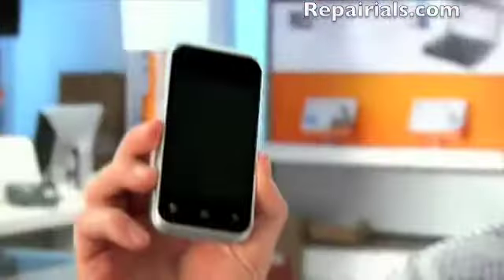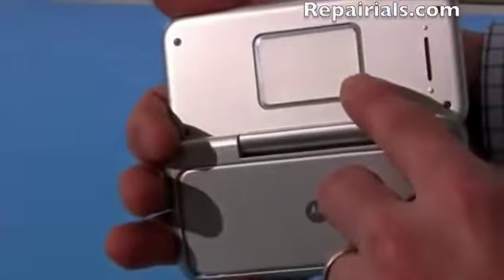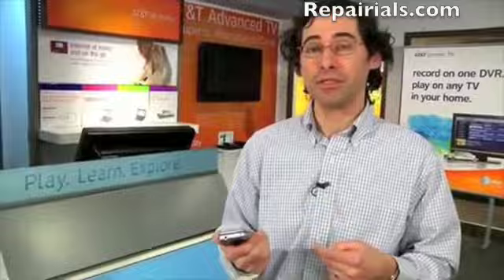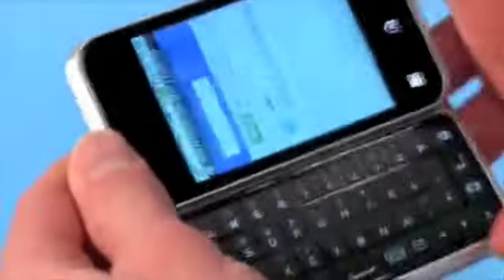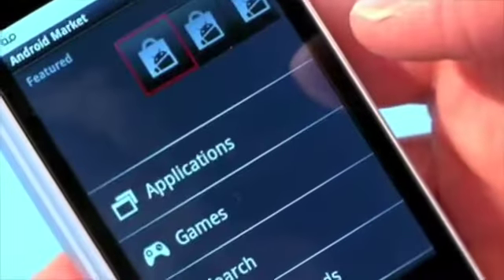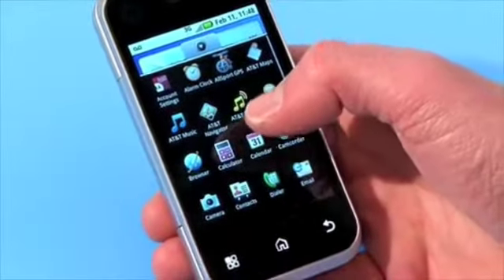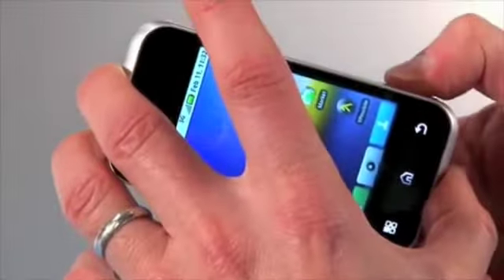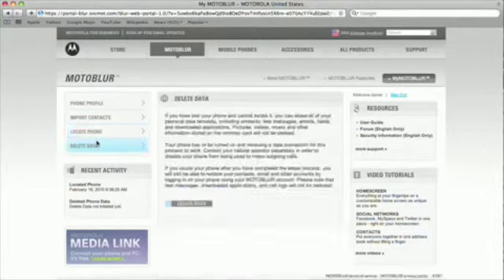Motorola Backflip Official AT&T Unboxing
The official Motorola Backflip AT&T Unboxing video.